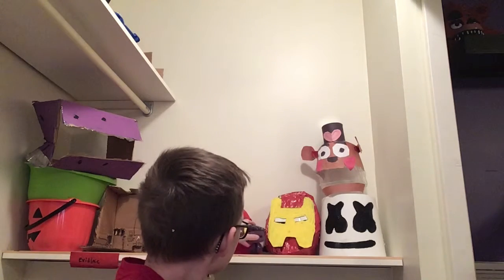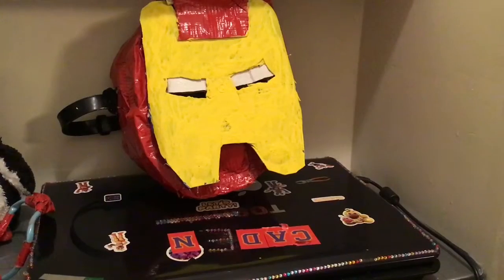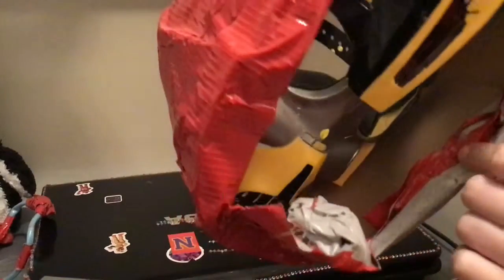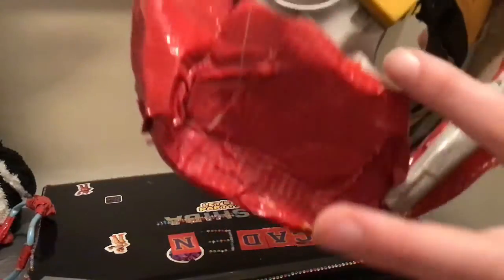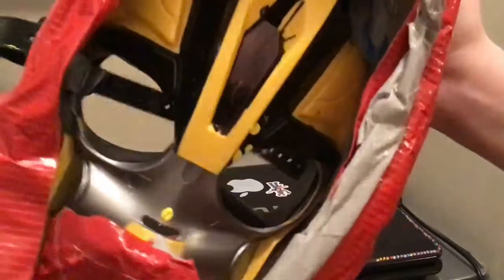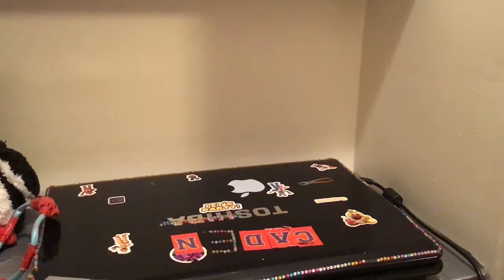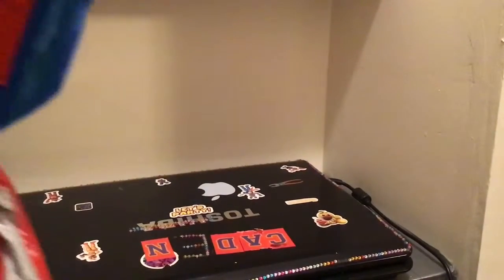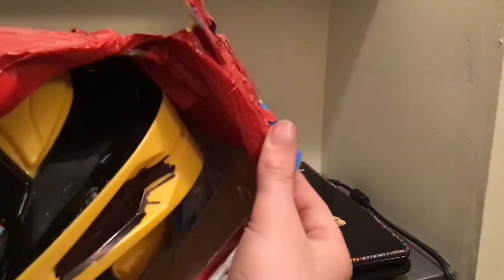How to make a iron man helmet with only 6 to 5 things